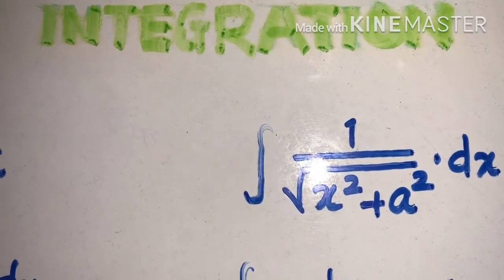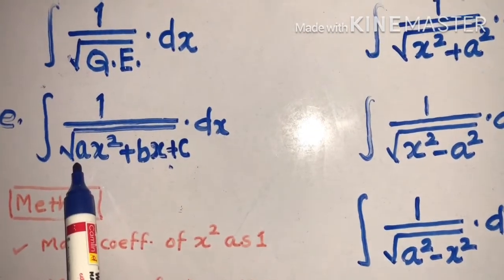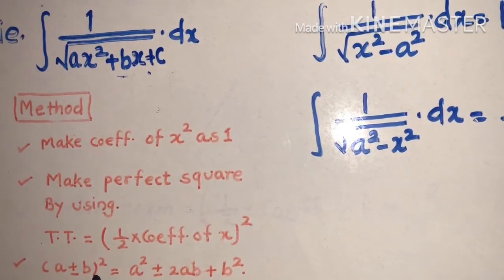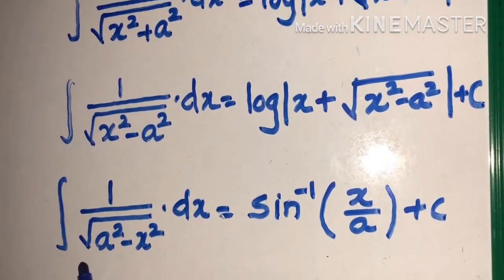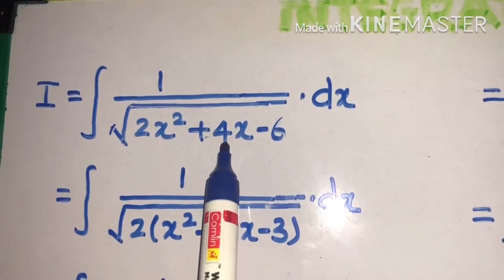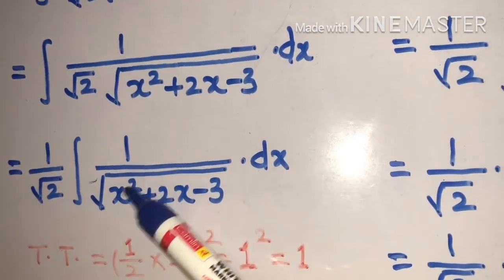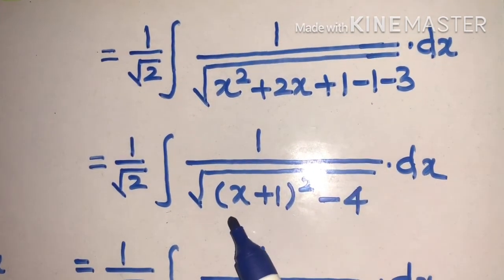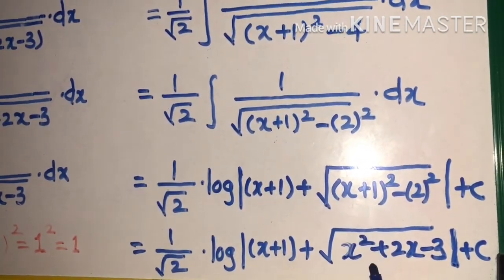Integration (1/ Root of Q.E. Form)